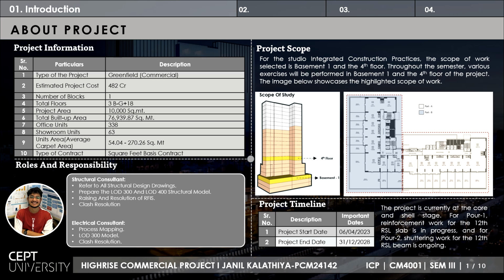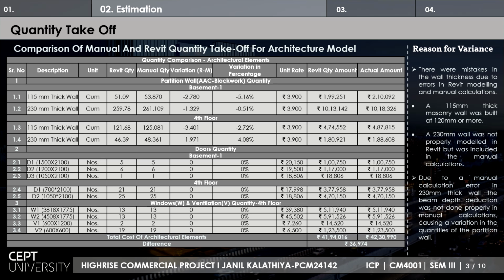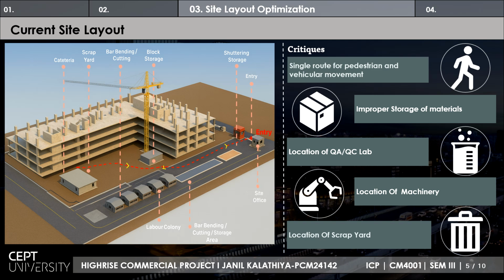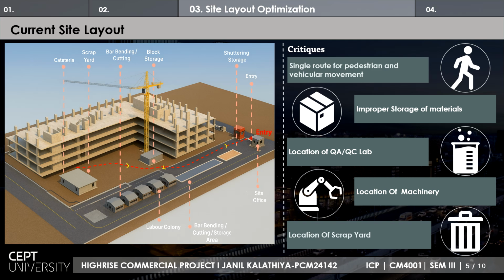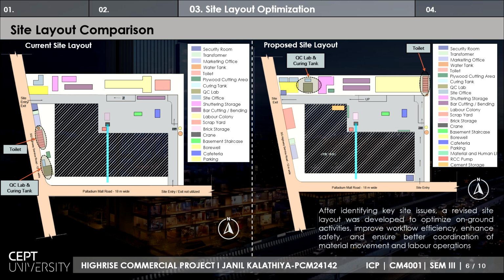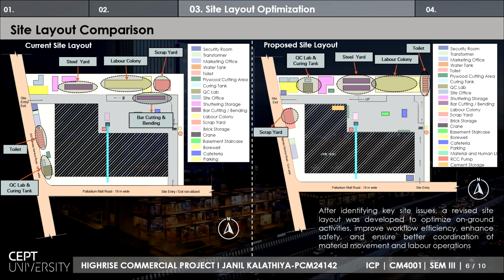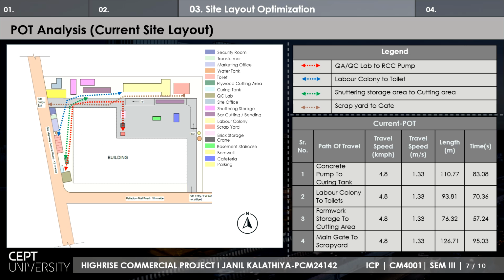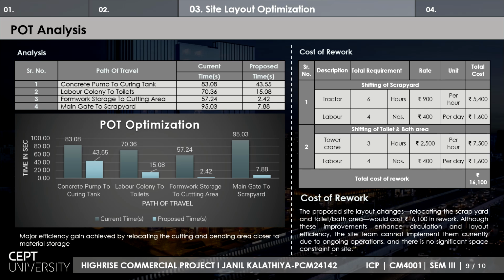HIGHRISE COMMERCIAL PROJECT - PORTFOLIO MCEM M25 PORTFOLIO GR06 PCM24142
The project is a commercial development comprising showrooms and office spaces, planned as a G+18 structure with three basements on SG Highway, Ahmedabad. The studio scope covered Basement-1 and the 4th floor, focusing on BIM, IPD, and Lean implementation. Key tasks included Revit modelling, clash detection, BOQ generation, LPS tracking, 4D sequencing, and 5D cost integration. Stakeholder interactions involved architects, structural, MEPF consultants, and contractors. The project used tools like Revit, Navisworks, MSP, and Google Drive for coordination. Overall, the study enhanced digital collaboration, improved planning accuracy, and demonstrated BIM-driven construction efficiency.